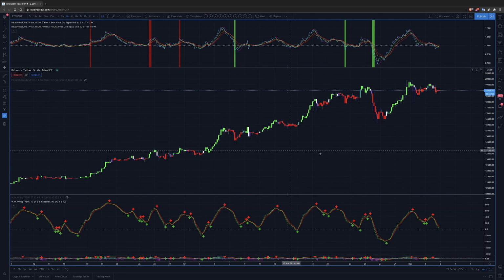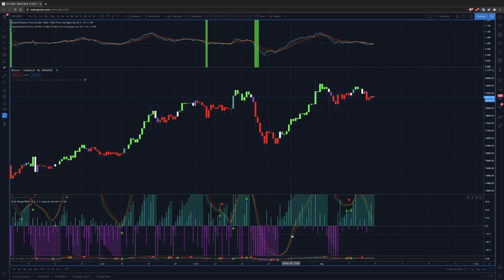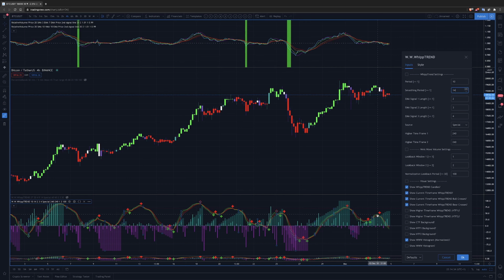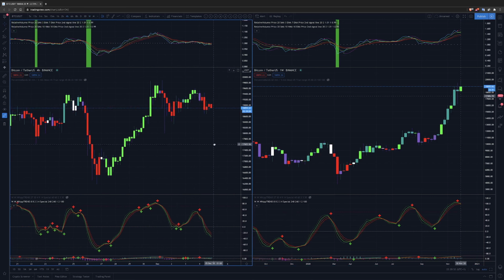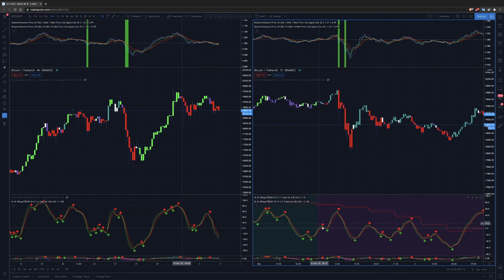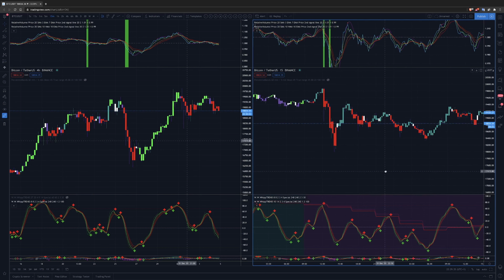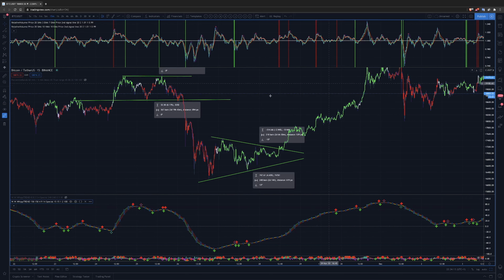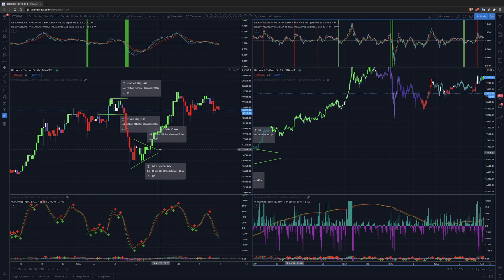Weis Wave WhippTREND (The Ultimate Trend Indicator!)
Welcome to our Market Killer Indicator!

The Ultimate Reversal AND Trend Indicator….. The All-In-One Indicator.

Thousands of hours of research, blood, sweat, tears, code, testing and joy.

Here is a video on what it is and how to use it!!

00:10 - Disclaimer
00:21 - Skip the Intro
01:18 - Bitcoin Weekly
03:22 - Bitcoin Weekly - Weis Wave (Bullish for the Breakout)
04:48 - Bitcoin 4HR (240)
06:27 - Combining Weis Wave and WhippTrend
08:33 - Fine Tuning the 4HR (240)
13:54 - Indicator Backgrounds
14:30 - Failing to Break a Level
15:13 - Indicator Skills - Reverse Engineering
15:59 - Reverse Engineering the 15min to the 240
18:20 - Filtering Trades to the Higher Timeframe Bias
21:31 - Putting it Together
24:34 - Super Reverse Engineering
25:51 - AMAAAAAZING !!
26:19 - Symmetrical Triangle - Breakout Bias
26:19 - Ranging Market - Breakout Bias
29:00 - Extra Use of Higher Timeframes (Super Smoothed)
30:17 - Adding All the Backgrounds
31:14 - Weis Wave Settings, Customisation and Explanation
33:11 - Indicator Customisation - Have a Play!
33:53 - Psychology and Headspace Partnership
34:15 - MoT Ambition

To find out more and for info on how to access this and other Elite Indicators please head over to: